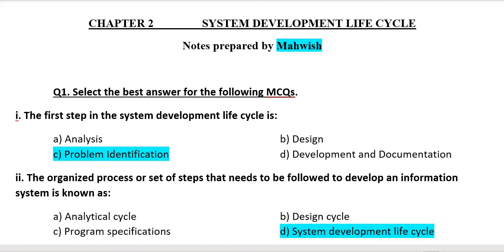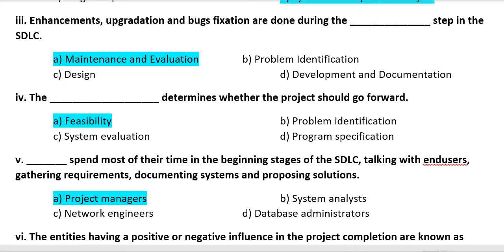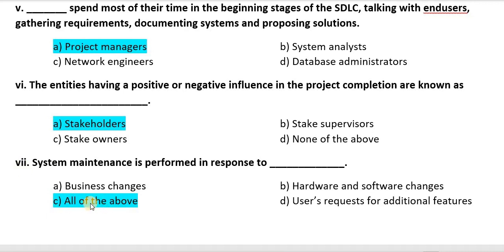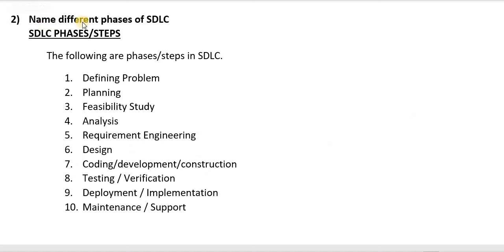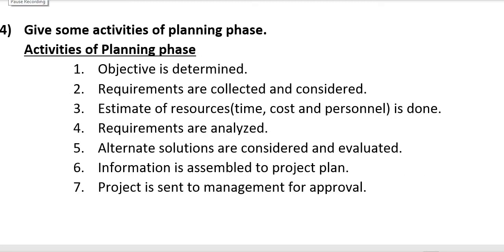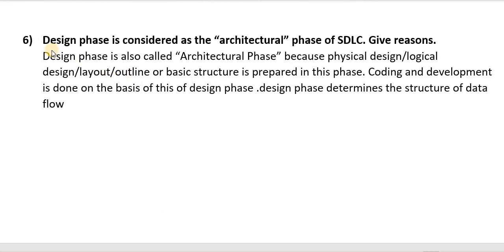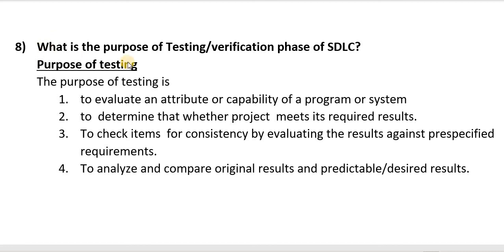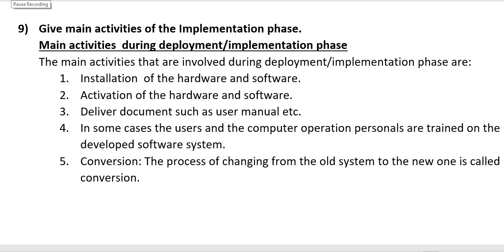Notes(solved)MCQs & Short Answer I Chapter 2 I SDLC I Software Development I fbise I Mahwish Teaches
In this video I have presented solved notes of Class 12 ,Chapter 2 ,system development life cycle.These notes are prepared by myself.Video contains solved notes of MCQs and Short Answers.